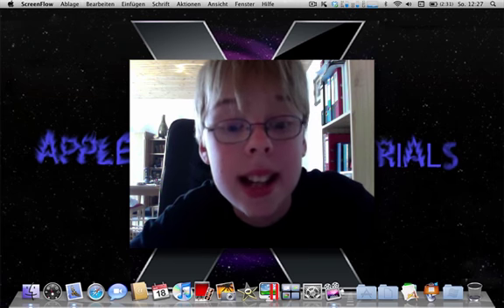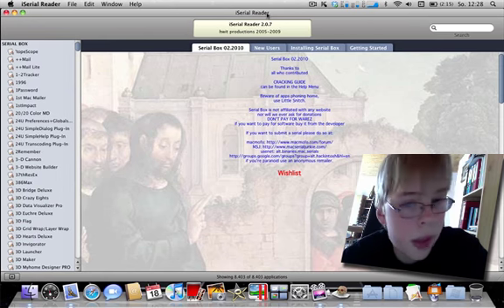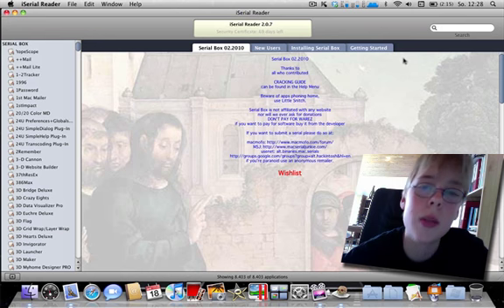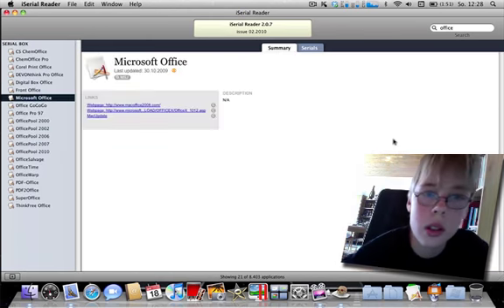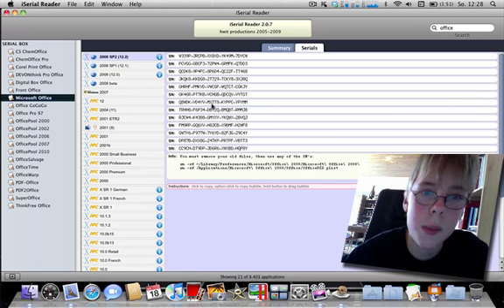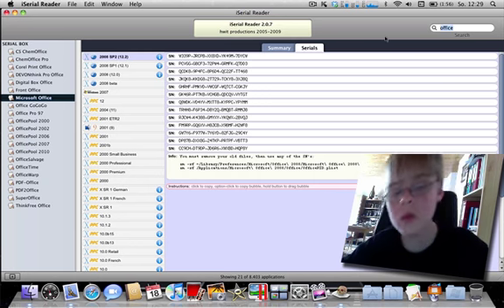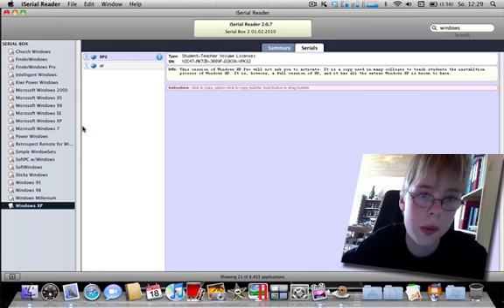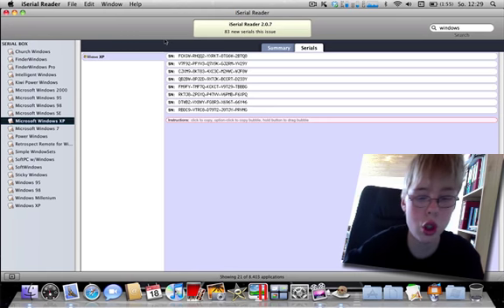iSerialReader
iSerialReader ist ein programm in dem tausende von serials sind nur für mac programme. ihr könnt euch serial boxes herunter laden und dan das zu den serials tuen in jesem mont gibt es einen neuen serialbox! Altes intro!!